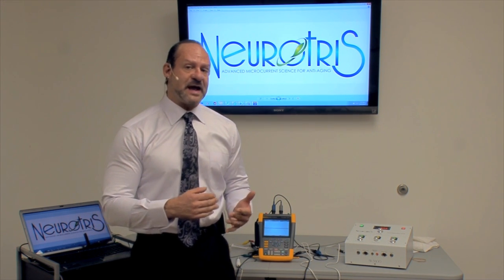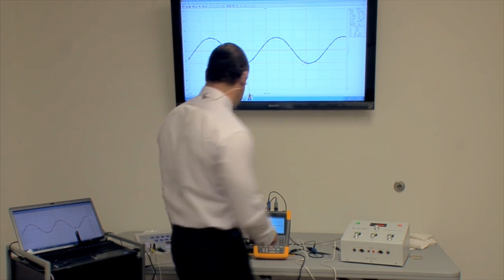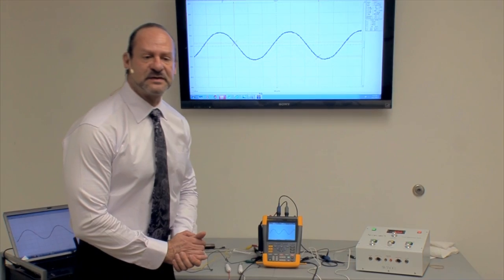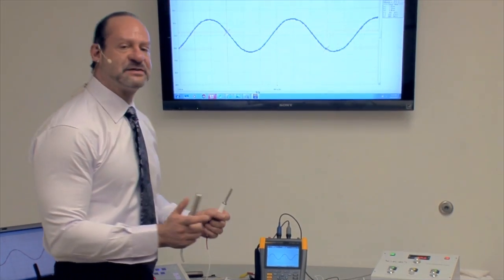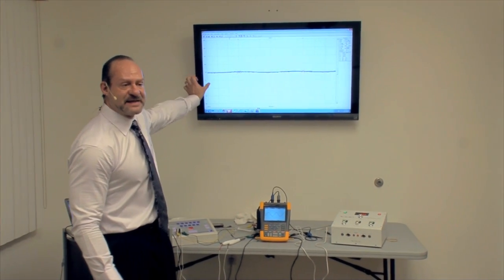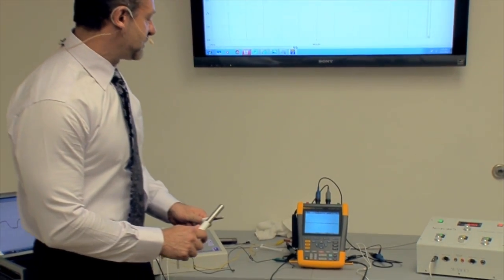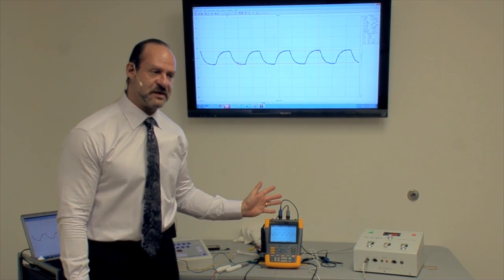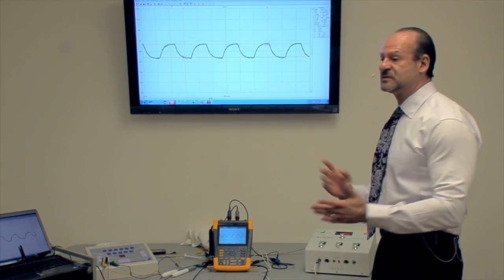NeurotriS Constant Waveform Morphology Technology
A-1 Engineering, manufacture of the NeurotriS SX Series machines, discovers a breakthrough in microcurrent technology and patents "Constant Waveform Morphology" (C.W.M.). Constant Waveform Morphology (C.W.M.) is the ability to deliver an absolute pure bioelectric signature at low Micro, Nano and Pico levels without that signature being affected by normal body impedances. To enhance the delivery of the specific frequency signatures, the SX-3500 facial rejuvenation system has 4 channels that are monitored by our patent pending InSight WaveForm Technology. This Technology delivers the specific frequency signatures through 8 different modalities; Galvanic, Faradic, Biphasic, Positive Potential, Negative Potential, Sine Wave, Square Wave, and DC. Our InSight WaveForm Technology allows all 4 (isolated) channels to function independently from each other without interference, allowing for extreme facial sculpting.